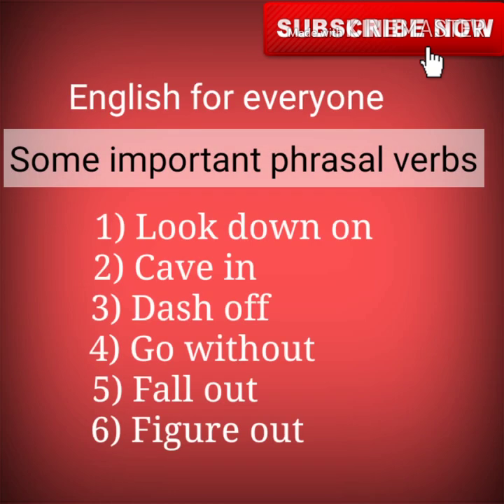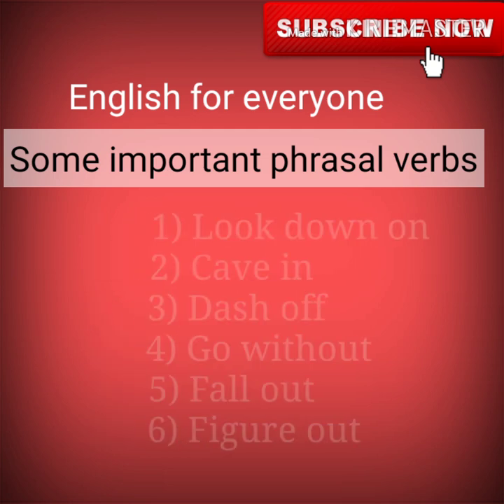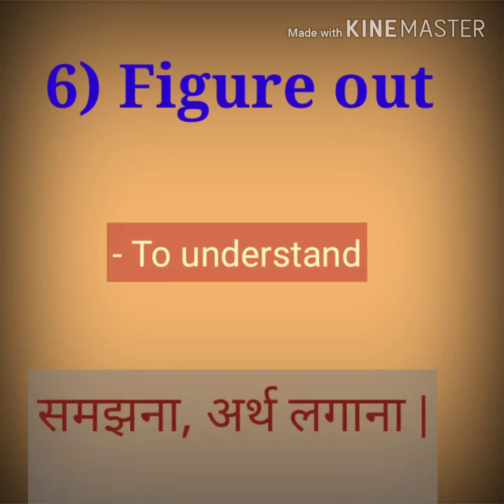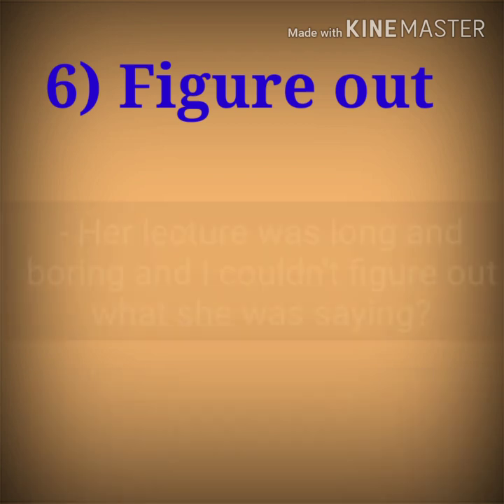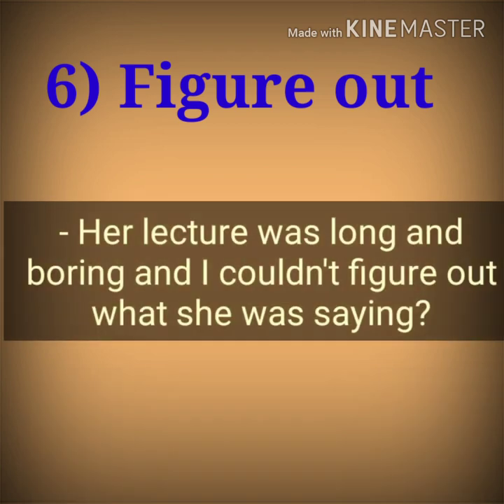Very Important Phrasal Verbs| New Phrasal Verbs | Spoken English | 2019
Phrasal Verbs are phrases that indicate actions.They are used in spoken English.

Hello Friends. Welcome at your channel Ocean Vidya.We share education and good thoughts related videos.

Link of my videos.

16. Father Of Chemistry,Physics,Mathematics,History,Biology and History

17.Real number, rational numbers and irrational number

18.Introduction to circles.

19.Exercise-10.1, Class-10th

20. सुविचार जो आपके सोचने का तरीका बदल देंगे।

21.Question-2, Exercise-8.1, Class-10th

22. Question-1, Exercise-8.1, Class-10th

23.Trigonometric ratios of complementary angles.

24. Question-3, Exercise-8.1, Class-10th

25. Question-4 and 5, Exercise-8.1, Class-10th

26.Question-9, Exercise-6.5, Class-10th

27. Question-10, Exercise-6.5, Class-10th

28. Question-12, Exercise-6.5, Class-10th

29. Learning never ends

30. Question-5 and 6, Exercise-6.5, Class-10th

31.Question-15, Exercise-6.5, Class-10th

32. Exercise-6.5, Question-4, Class-10th

33.Exercise-6.5, Question-14, Class-10th

34. Exercise-9.1, Question-1 and 2, Class-10th

35. Introduction To Trigonometry

36. Use of would modal verb

37.Sound of The | Pronounciation of The

38.Use of Will modal verb

39.English sentences to talk about Diwali

40.Mission Cradle |अंतरिक्ष में पैदा होगा बच्चा |Space Life Origin|2018

41. Vocabulary:-Roup, Frisky, Vagrant, Gravel, Dyer, Doubt, Buko, Tryst, Rex and outer

42. English sentences on Chhath puja

44.  Summer camp

58. 45 English Sentences For Kids